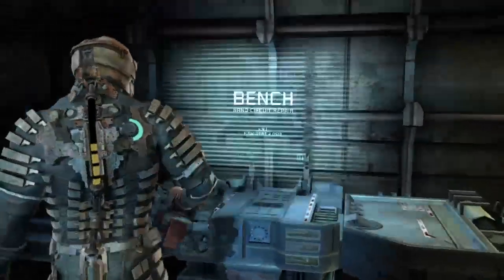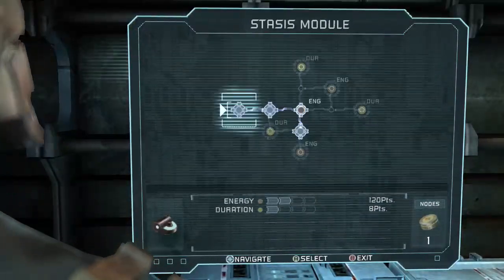Dead Space walkthrough episode 9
I'm just going to play walk the video was now my next dead space walkthrough I'm playing through bed of the story for it now because I had something to go and do far in this walkthrough and I hope this walk through does some good for you